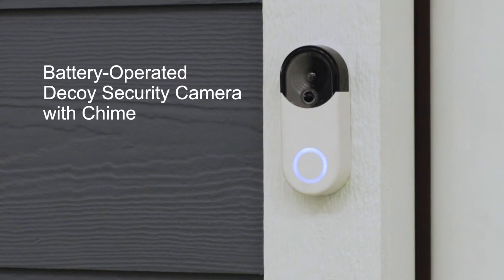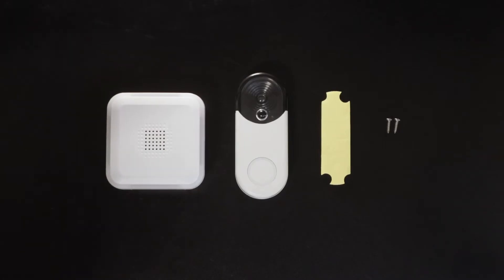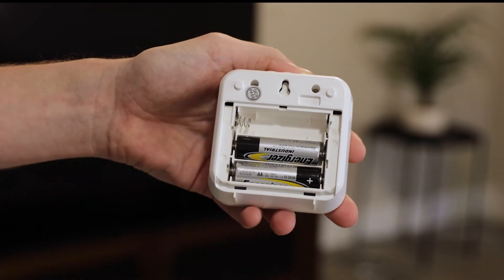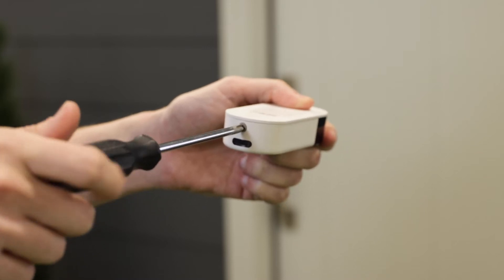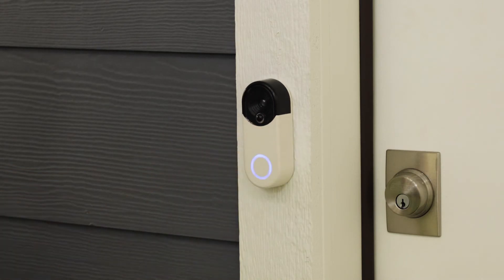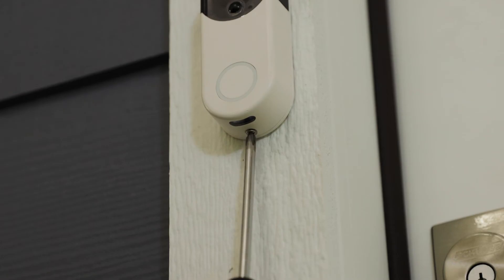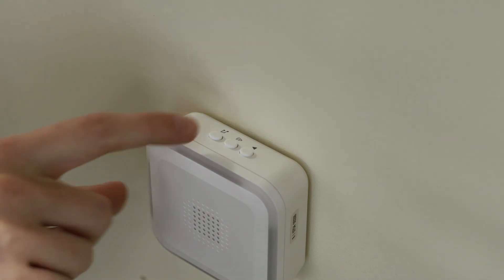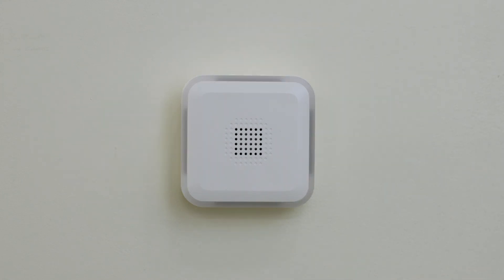57338: GE Battery Operated Decoy Security Camera with Chime - Install & Operation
Take the extra step of protection for your home with GE-branded Decoy Security Camera 32-Chime Doorbell. Add a layer of safety and security to your space simply by mounting the battery-operated decoy camera next to any entrance of your home, business, office and more. This innovative doorbell includes a downlight and ringed LED placed around the push button with integrated light- and motion-sensing technology to activate the lights, giving the illusion the decoy camera lens is now recording. Customization and functionality are integrated into the design with 32 unique melodies, four volume levels and a 150ft. signal range.